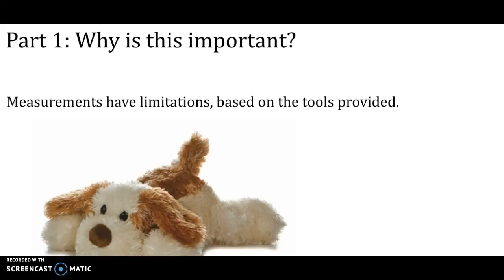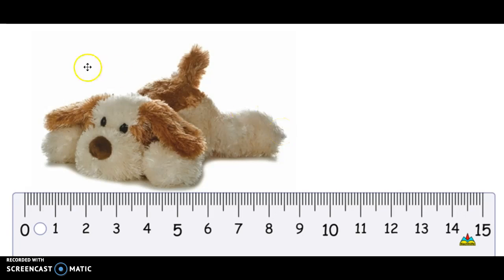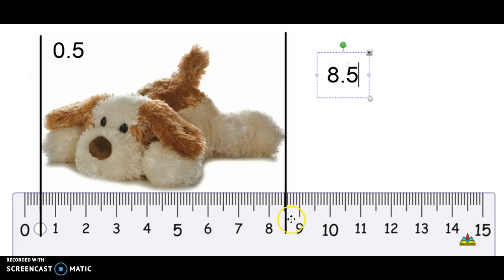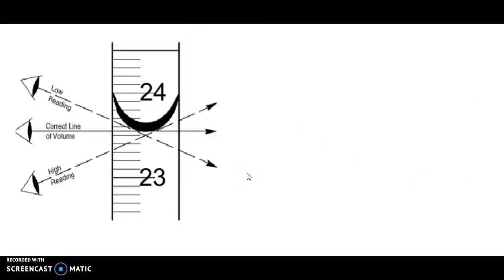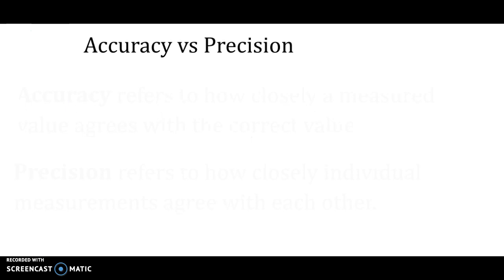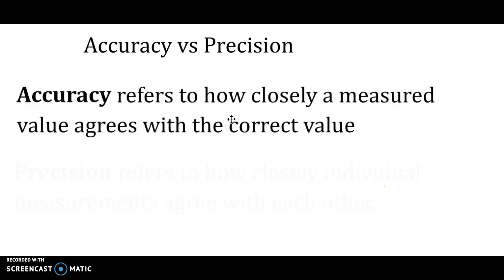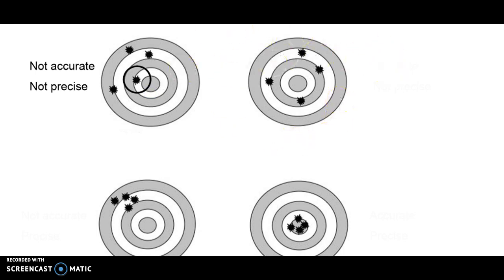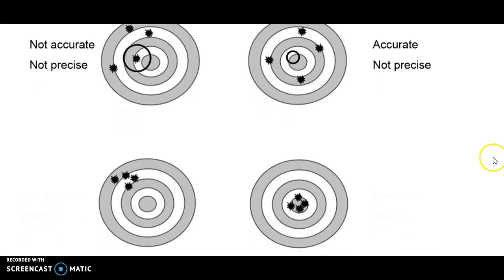Significant Digits - Part 1 of 3